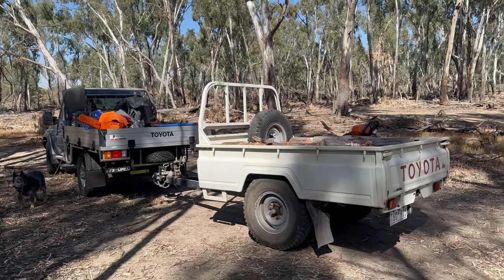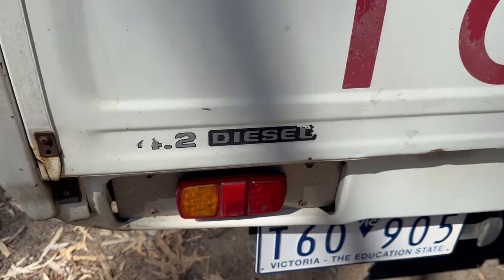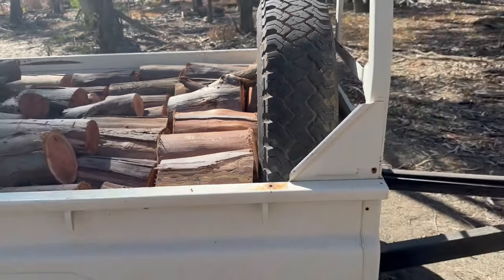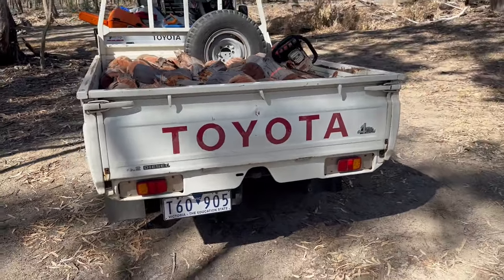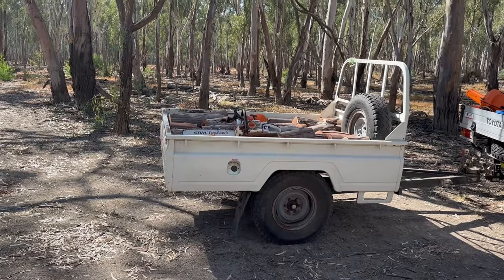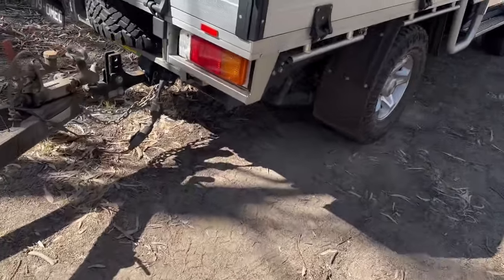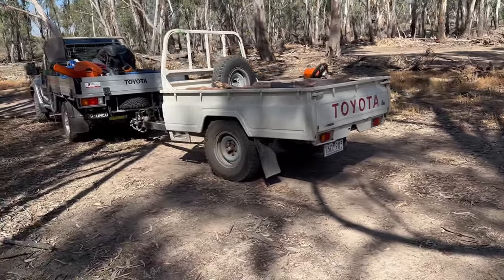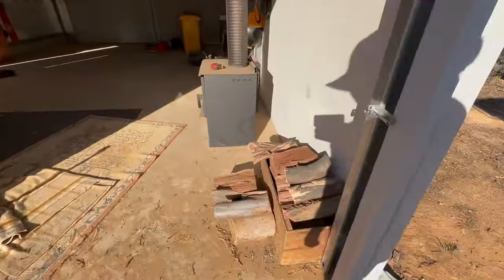Toyota Landcruiser Trailer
A new life for a 75 series Landcruiser Tub. Old Landcruisers never die, they just end up getting towed behind a new one. A bit unusual but you see them getting around. Hard to get these days but were once a popular tray on a Landcruiser before the tray backs arrived. Love this trailer and the work it does for me.